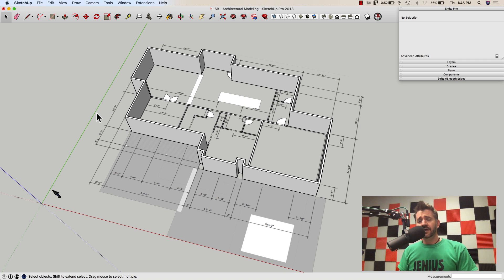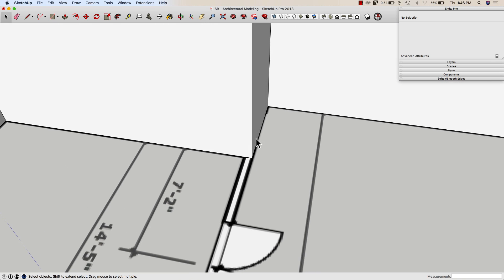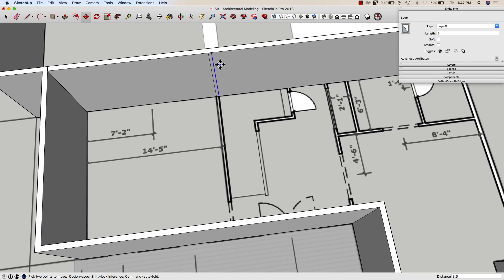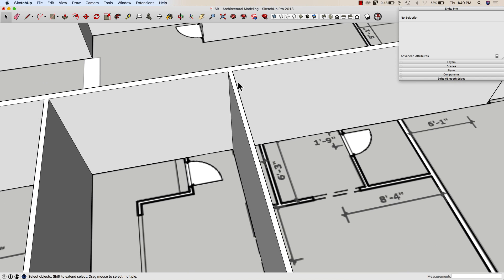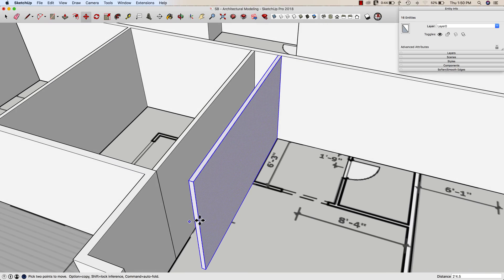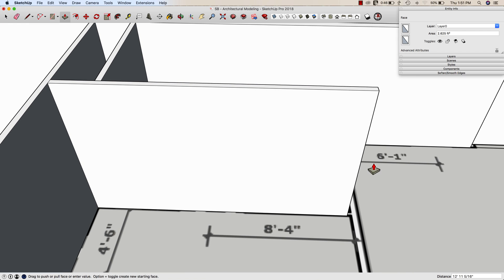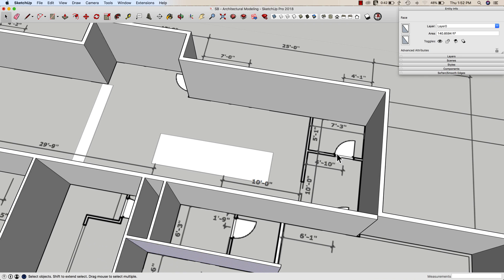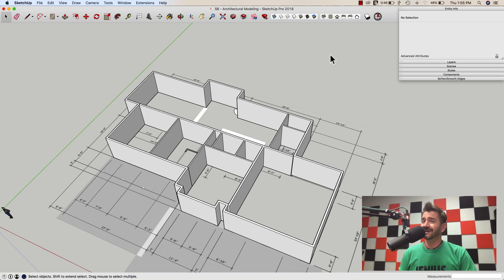Drawing Interior Walls in SketchUp - Skill Builder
Part 3 of the architectural modeling hit list. Time to draw some interior walls!